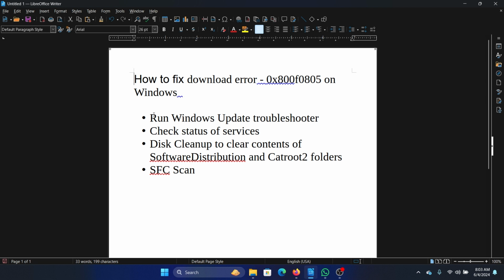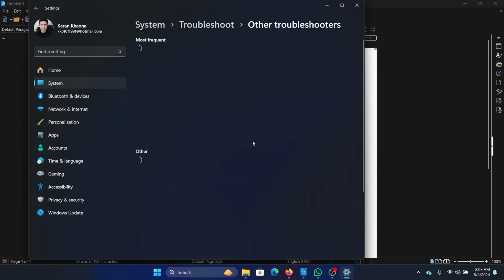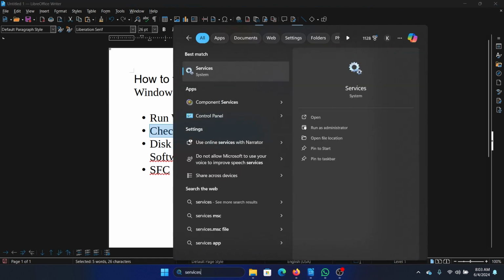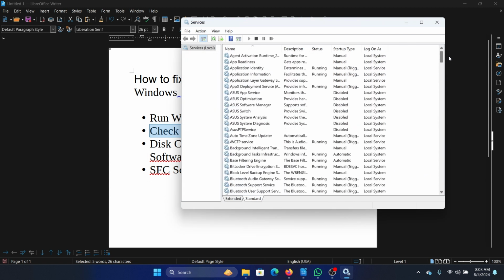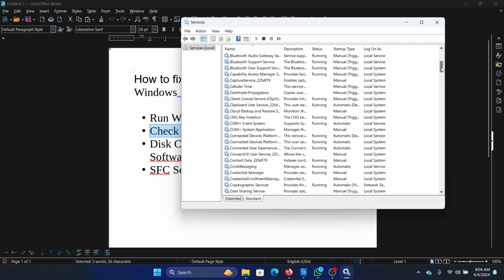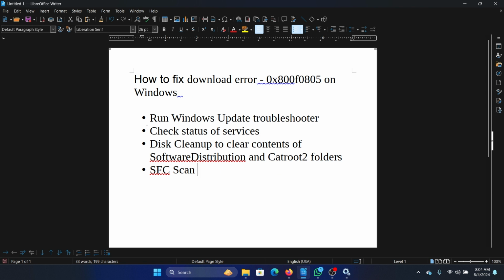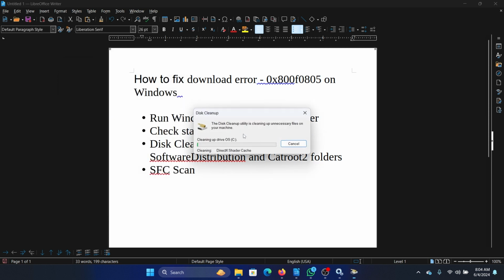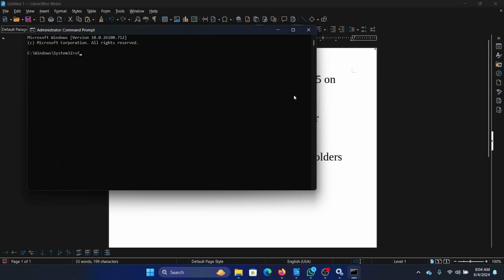How to Fix Windows Upate Download Error 0x800f0805 on Windows 11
Video Title: How to Fix Windows Upate Download Error 0x800f0805 on Windows 11

If you wish to Fix Download Error 0x800f0805 On Windows, then please watch this video for the resolutions.